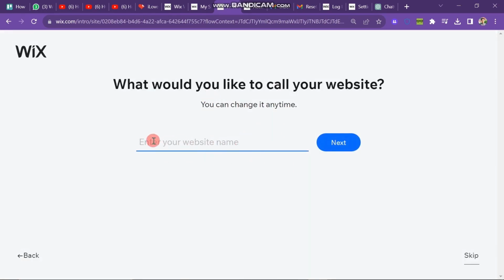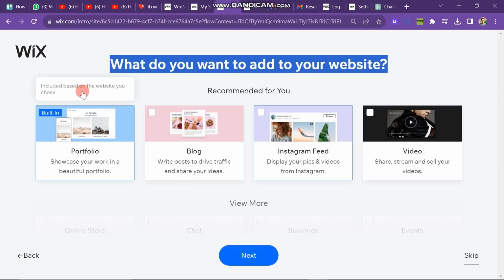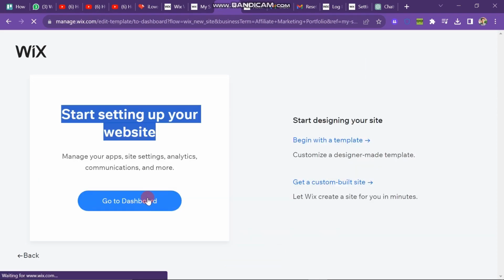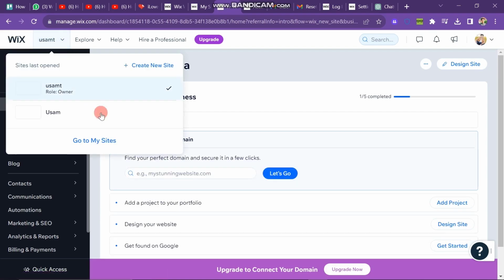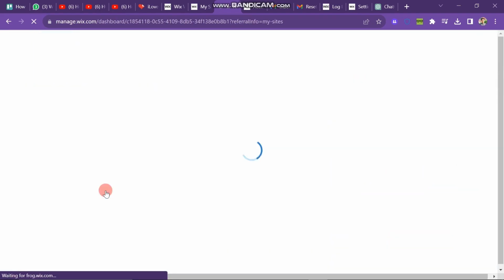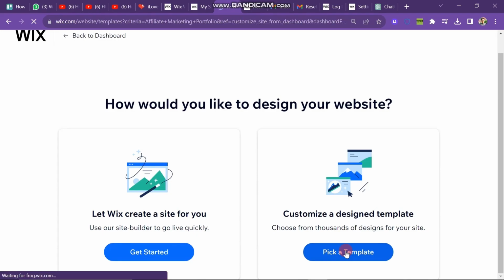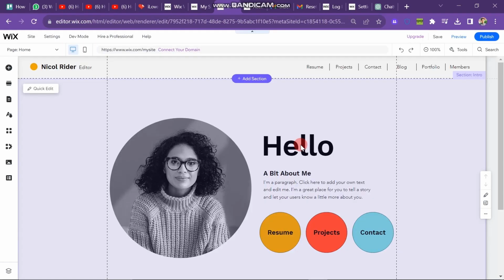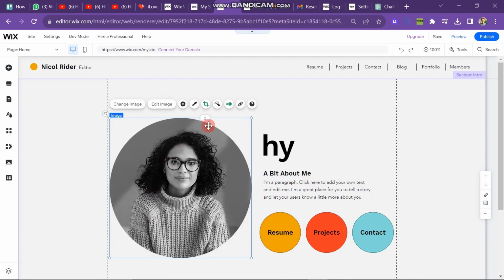CREATE WIX WEBSITE FOR AFFILIATE MARKETING 2025! (FULL GUIDE)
Learn how to create a dynamic and engaging Wix website for your affiliate marketing venture! In this step-by-step tutorial, we'll guide you through the process of building a stunning website that will drive conversions and boost your affiliate earnings. From choosing the perfect template to optimizing for SEO and integrating affiliate links, we've got you covered. Don't miss out on this opportunity to take your affiliate marketing game to the next level with a professionally designed Wix website.

0:00 INTRO
0:04 TUTORIAL